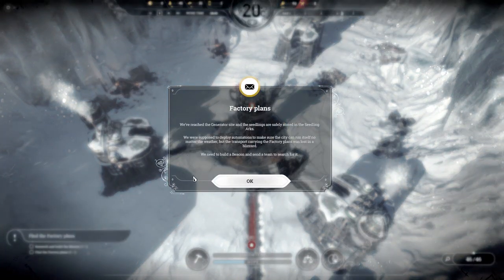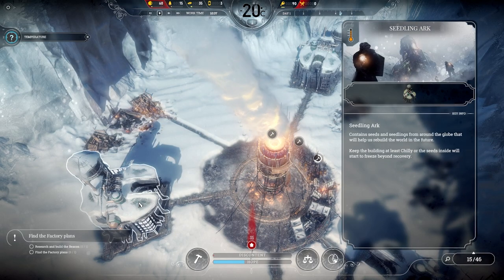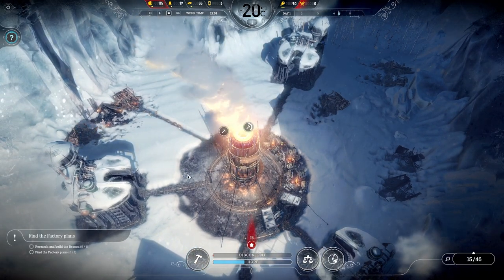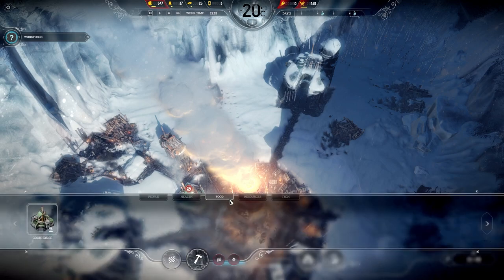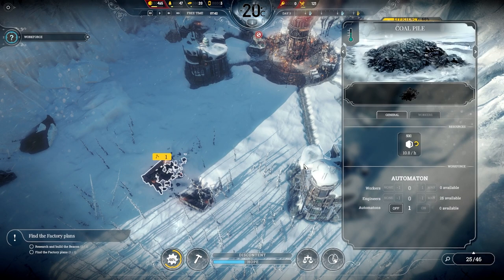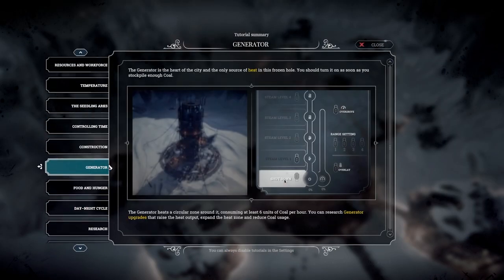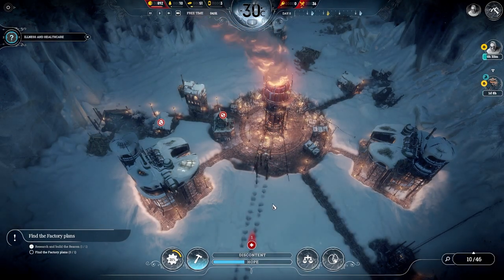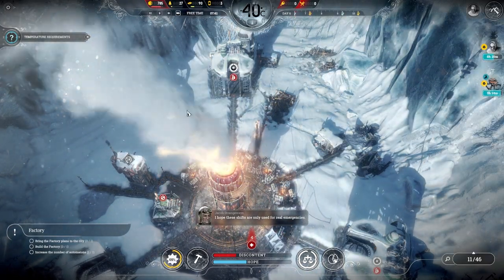Its So Cold! | Frostpunk - The Arks | Ep 01 | Frozen City Builder